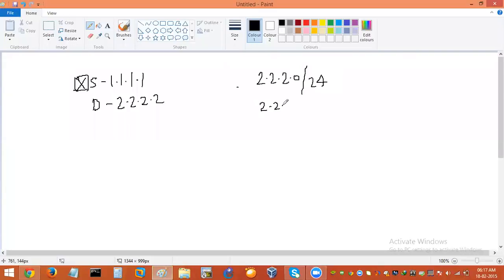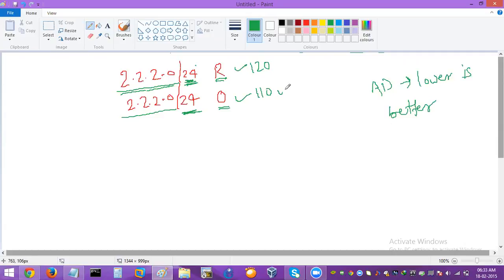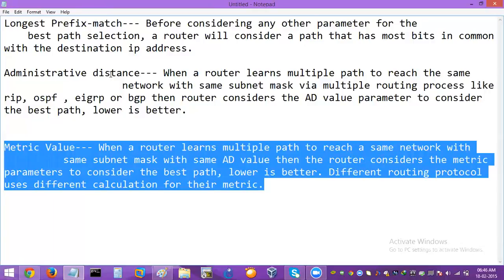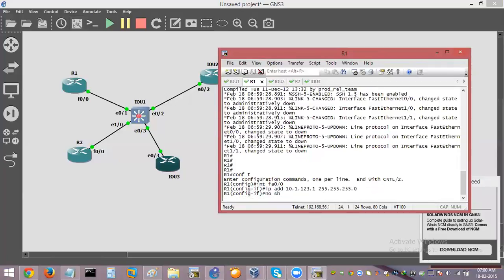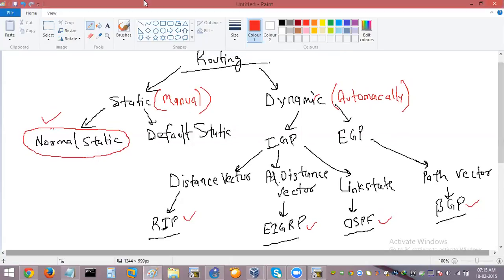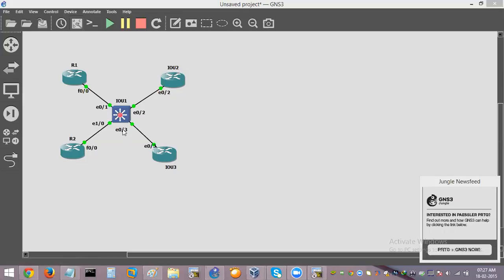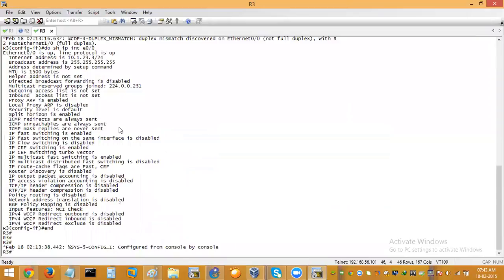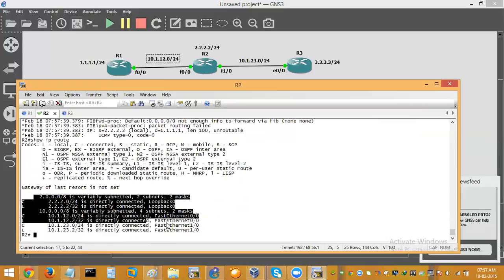Day3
Routing : Day3